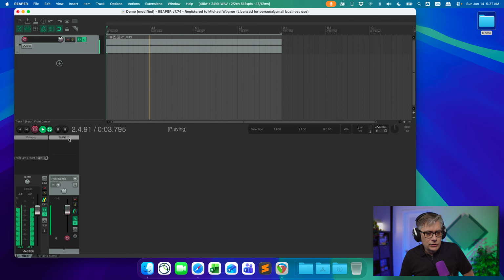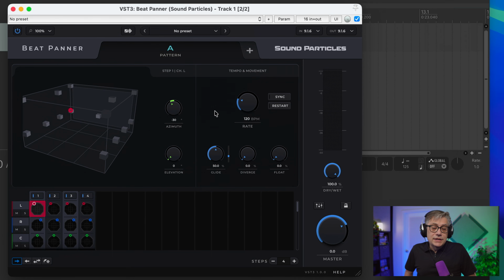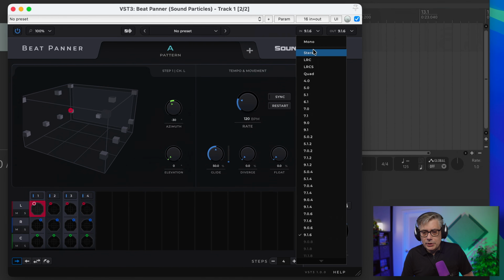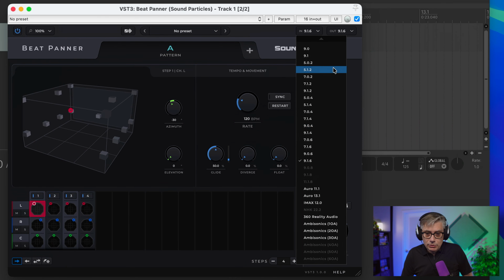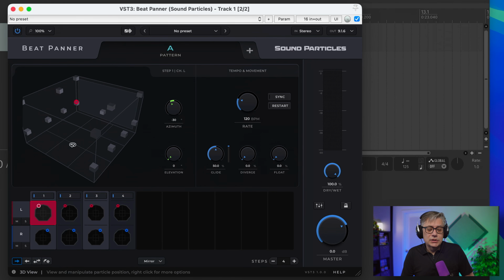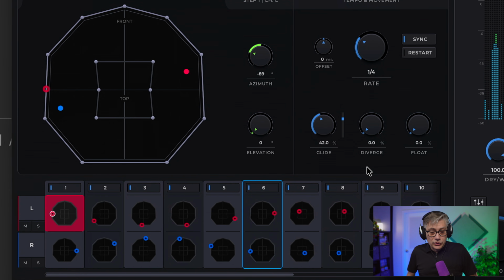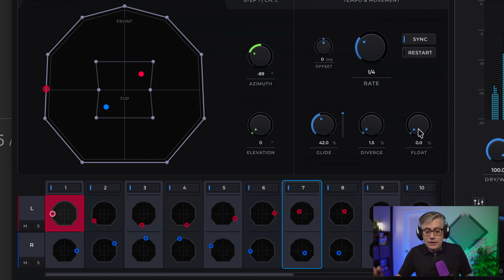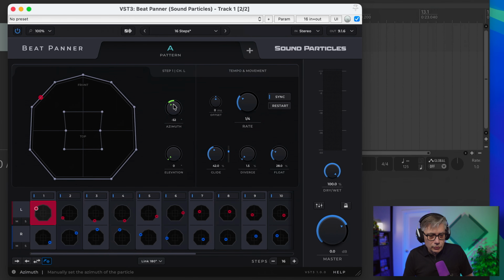Beat Panner by Sound Particles: Auto-Panning in 3D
🎥 Summary:
Sound Particles just released Beat Panner, a new plugin that works like an auto-panner in three-dimensional space for immersive and spatial audio. In this video I explore what it does, who it's for, and give my honest verdict, limitation and all.